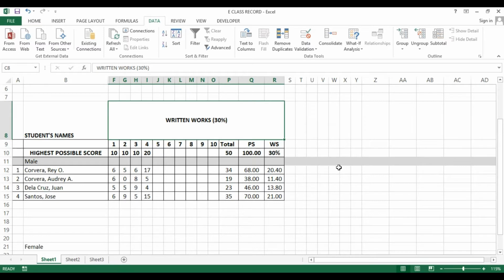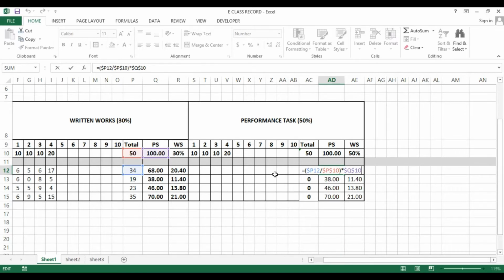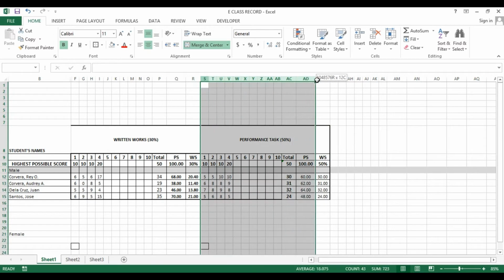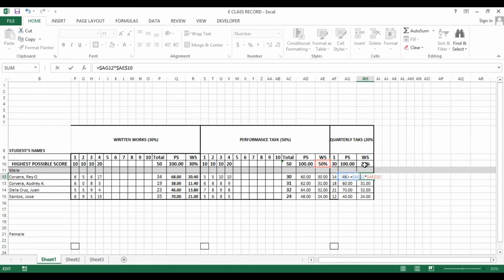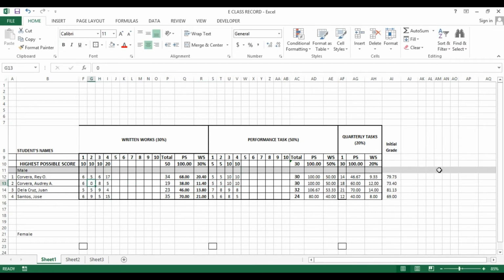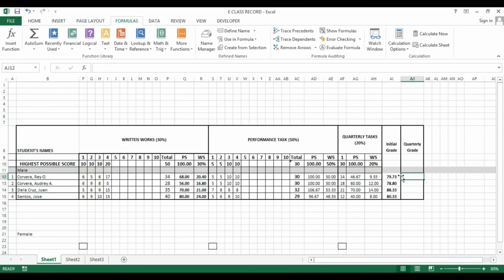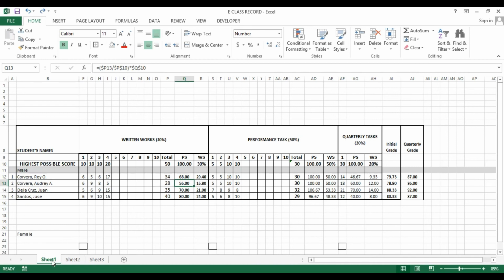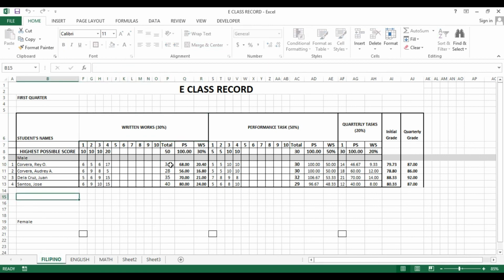🅼🆂 🅴🆇🅲🅴🅻: 🅷🅾🆆 🆃🅾 🅲🆁🅴🅰🆃🅴 🅴🅻🅴🅲🆃🆁🅾🅽🅸🅲 🅲🅻🅰🆂🆂 🆁🅴🅲🅾🆁🅳 🆆🅸🆃🅷 🆃🆁🅰🅽🆂🅼🆄🆃🅴🅳 🅶🆁🅰🅳🅴🆂 (🅿🅰🆁🆃 - 2)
This video will guide you on How to create Electronic Class Record with transmuted grades
Featuring:
-  Adding Performance Task and Quarterly Assessment Criteria table
-  Initial grades calculation -  Grades Transmutation

-  VLOOKUP() Function -  Protect Formula from accidental deletion

English
Hindi
Arabic
French
Bangla
Malay
Vietnamese
Urdu

cool-fancy-text-generator
fancy-text-generator
text-generator